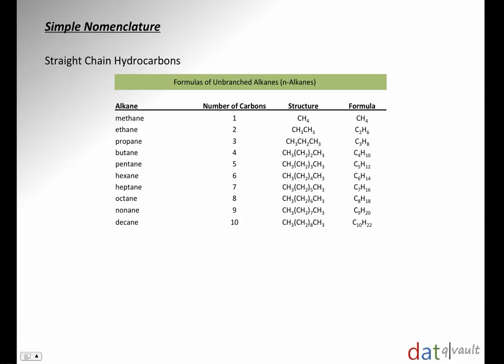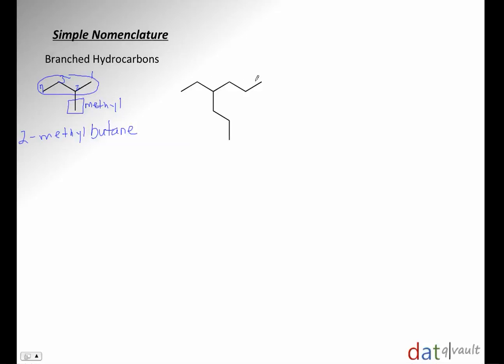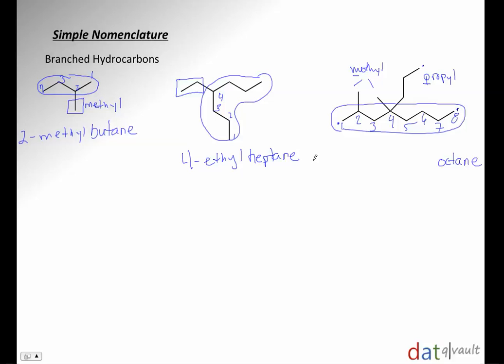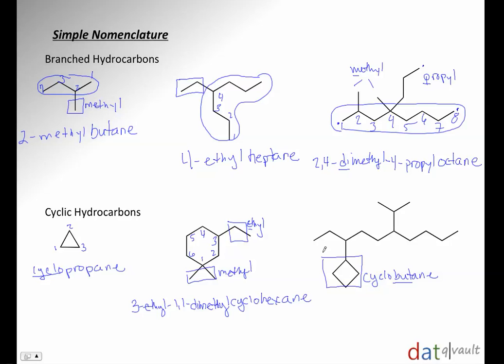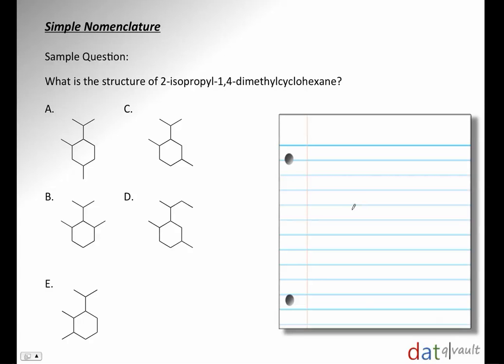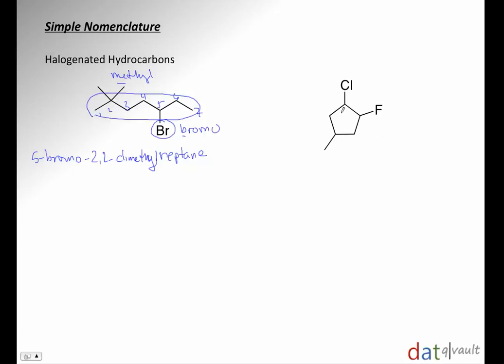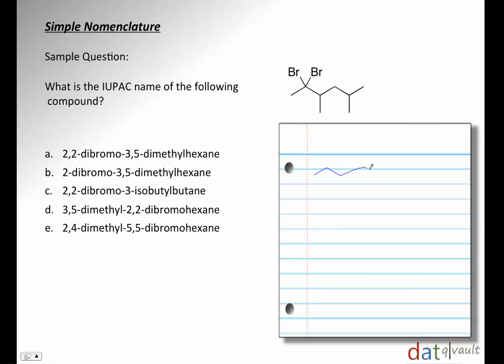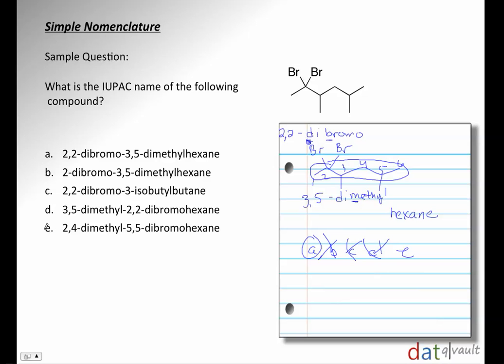DATQVAULT Dental Admissions Test Video 1 Basic Nomenclature